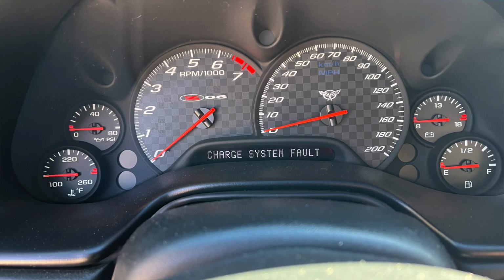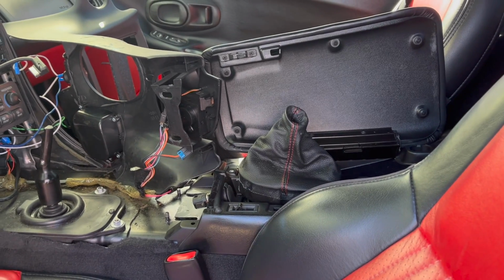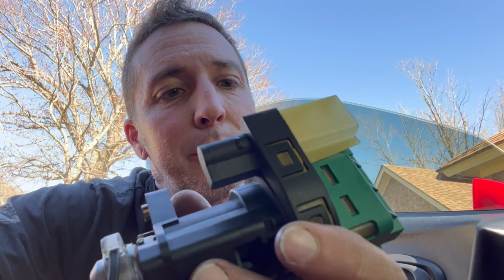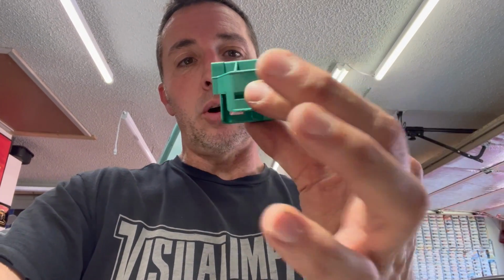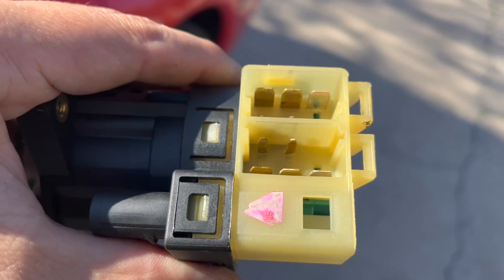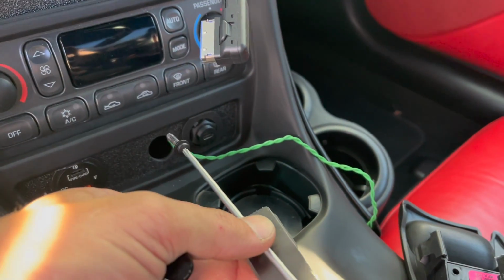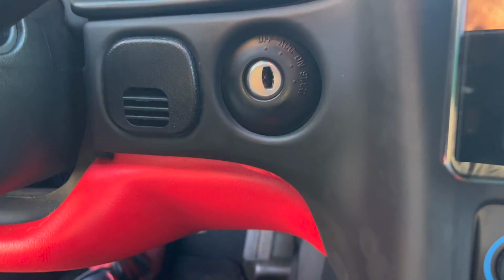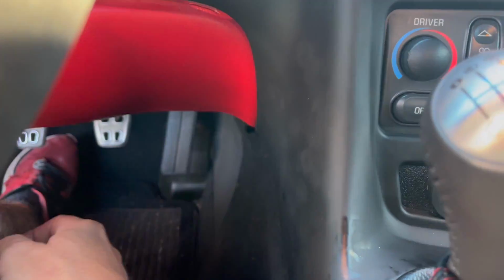Fix your C5 Corvette ignition for FREE!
Repairing my C5 Corvette ZO6 ignition switch in my driveway.  I kept getting a LOW VOLTAGE error on the dash.  Here's how to remedy that problem.

Here is a link to the actual article with some excellent pictures of the switch: